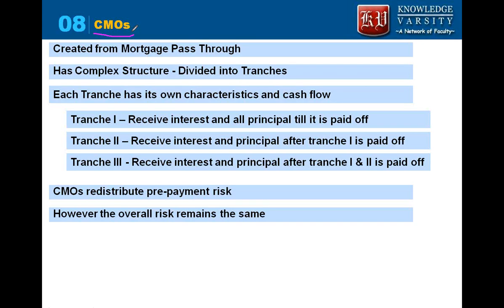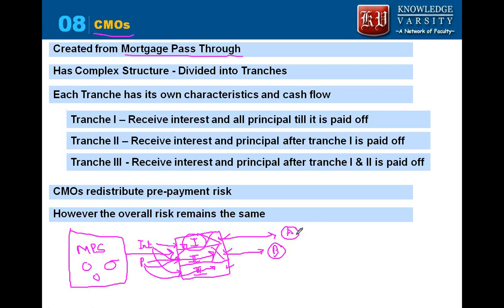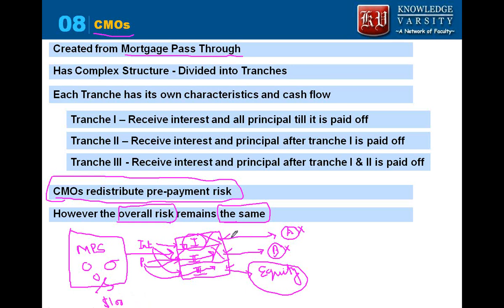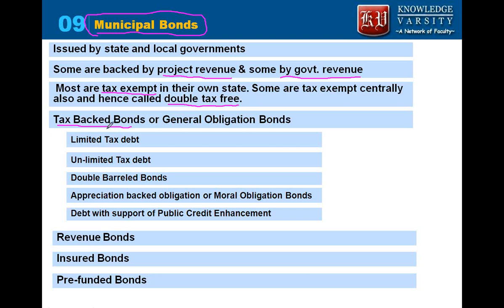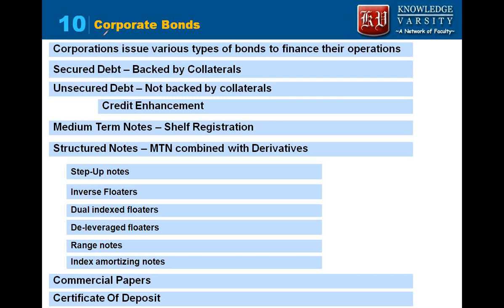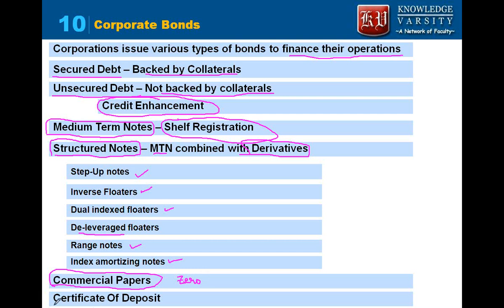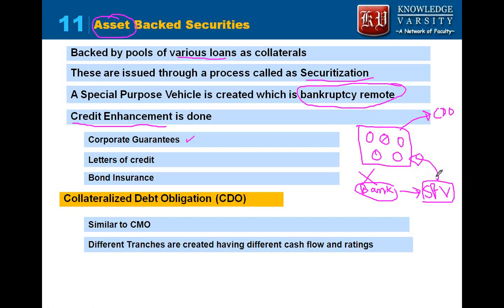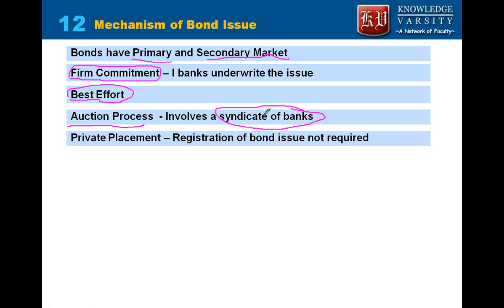Bond Reading 55 2